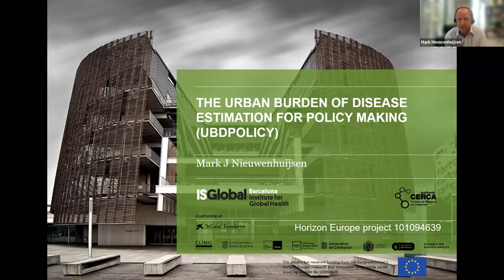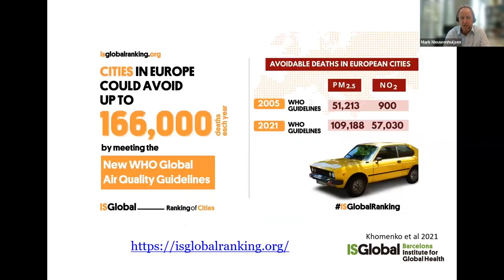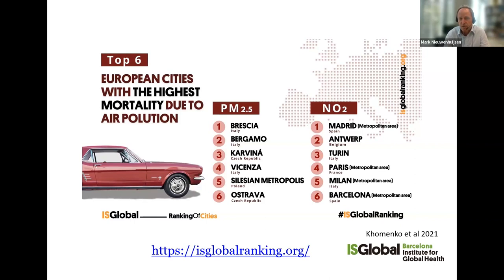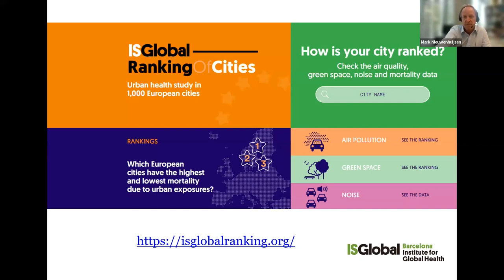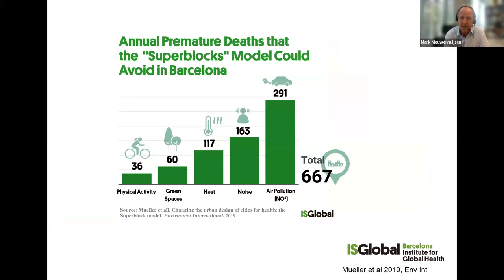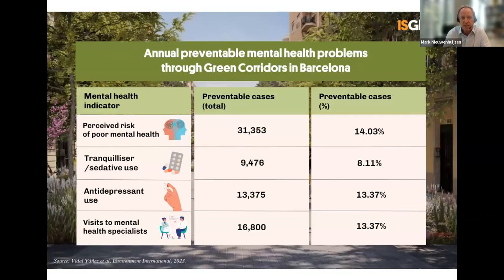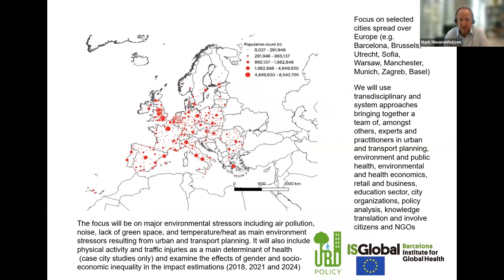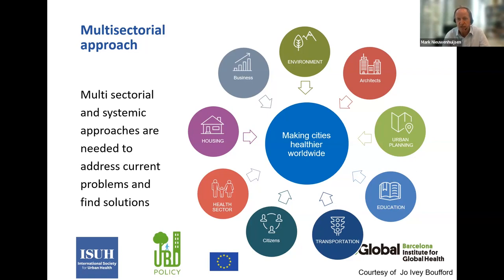Introduction to the Urban Burden of Disease Policy Project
In this webinar, held on 29 June 2023, Mark Nieuwenhuijsen presents the Urban Burden of Disease Policy project, led by the Barcelona Institute for Global Health (ISGlobal).

This European project aims to improve the estimation of health impacts and socio-economic costs and/or benefits of environmental stressors, advance methodological approaches and foster their acceptance as common good practice for urban areas, to help strengthen evidence-based policy making at city, national and EU level.

UBD Policy will focus on nearly 1,000 cities and environmental stressors including air pollution, noise, temperature/heat and lack of green space. The project will also include physical activity as a main determinant of health and examine the effects of gender and inequality in the impact estimations.

Speaker:
Mark Nieuwenhuijsen, Research Professor and Director of the Urban Planning, Environment and Health Initiative at ISGlobal.

Recording Date:
29 June 2023.